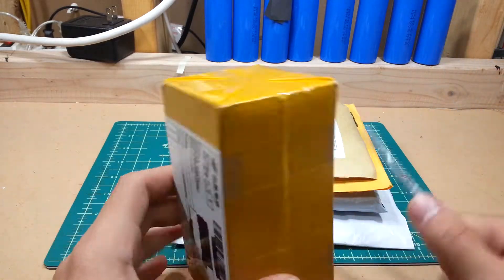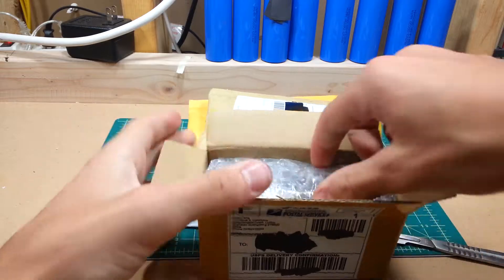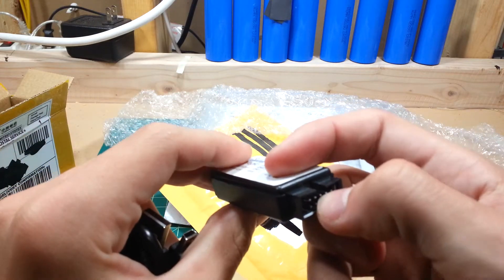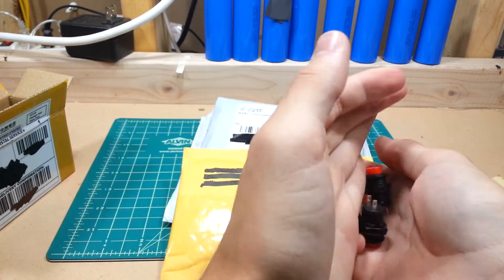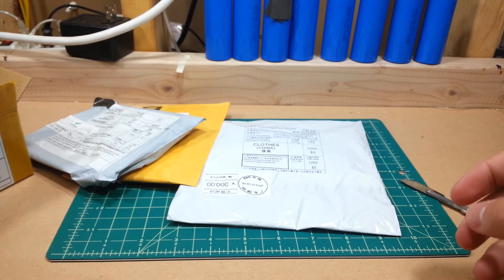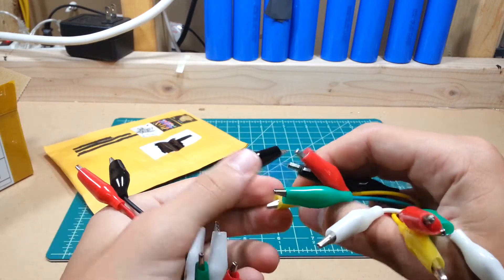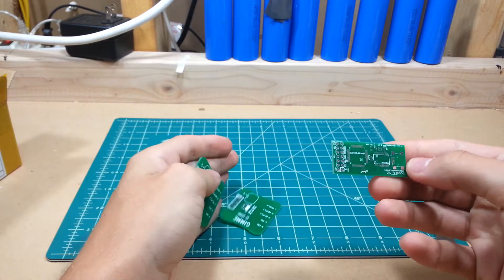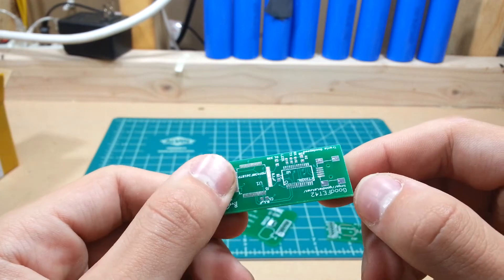Mailbag #2 Saleae Clones, Switches, Arduino, Alligator clips and GOODFET42 PCBs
Another day, another mailbag.
1.) Saleae Logic 8 Analyzer clone
2.) Momentary switches
3.) Arduino Pro Mini (5V)
4.) 10 pcs Alligator clips